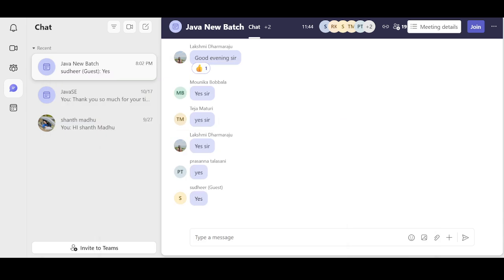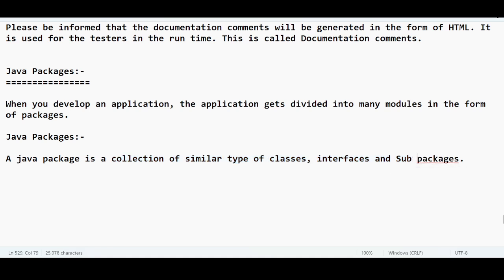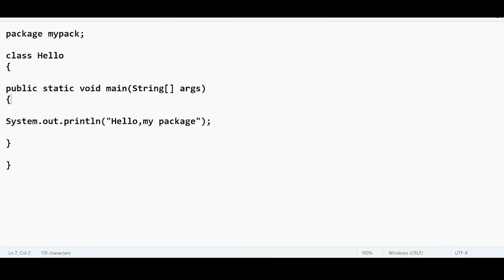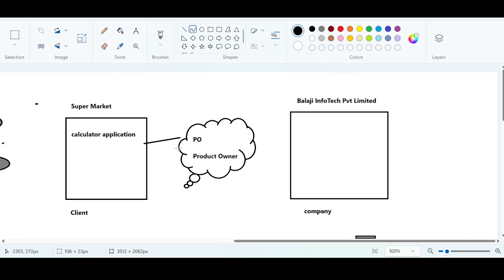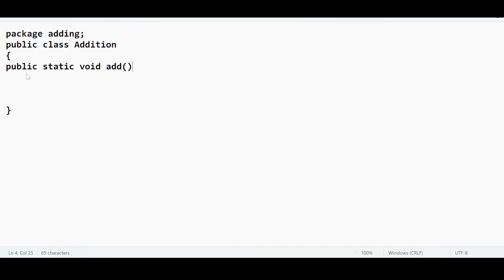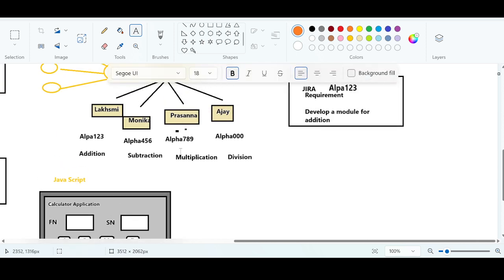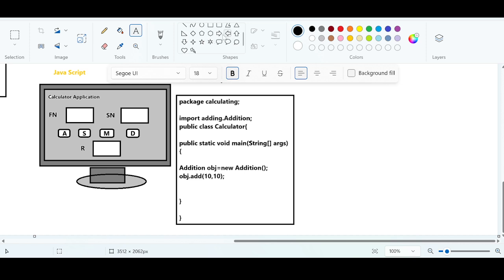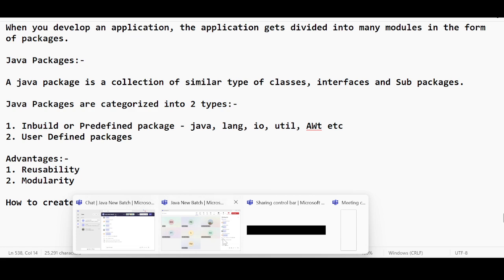Java new Batch - Class 16- Java Packages -How to create a Java Package explained in detail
Java Packages:-
When you develop an application, the application gets divided into many modules in the form of packages.
In Java, packages are a way to group related classes, interfaces, and sub-packages. They are used to organize the code and make it easier to manage, maintain, and navigate. Packages also provide access control and can prevent naming conflicts.
Java Packages:-
A java package is a collection of similar type of classes, interfaces and Sub packages.
Java Packages are categorized into 2 types:-

1. Inbuild or Predefined package - java, lang, io, util, awt etc
2. User Defined packages

Advantages:-
1. Reusability
2. Modularity

How to create a java package by using notepad and run in command  prompt?
The syntax to create package is as follows.

Syntax:-
package nameofthepackage;

The package name(nameofthepackage) should be a very meaningful name.
A new folder will be created with respect to the name of the package.

Compilation
The following command performs the compilation in the command prompt.
Compilation - javac -d . filename.java
-d represents the destination
. represents the current directory.

Once the above command is run, it performs compilation as well as the package creation in the current directory. And, the .class file will be placed in the created package.

Execution
The following command in the command prompt performs the execution .

Execution - java packagename.classname

Once the above command is run, it performs the execution. As the .class files are placed in the package, the package name should be used with the . operator to get access to the .class file name.

// HelloWorld.java
package pkg;